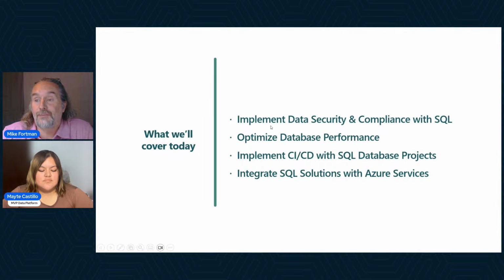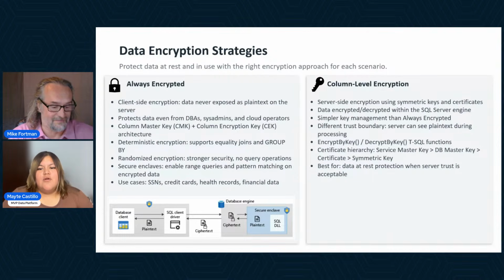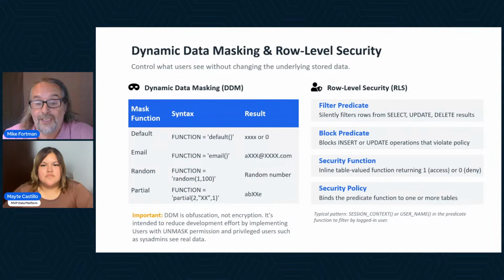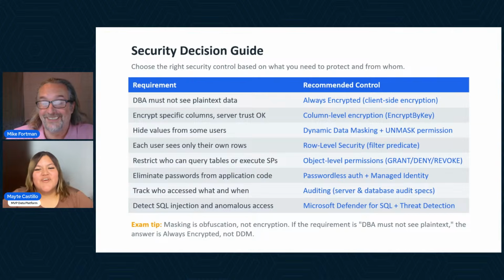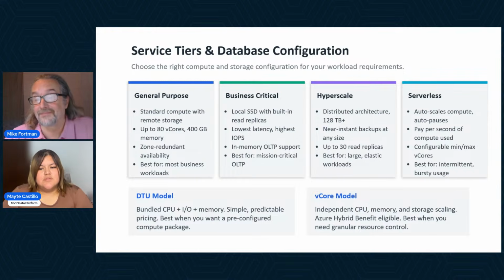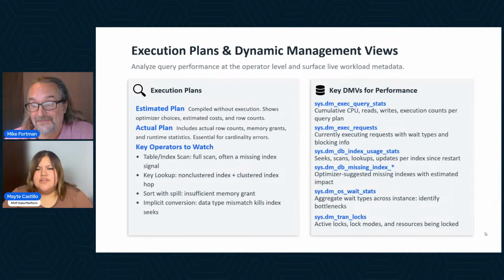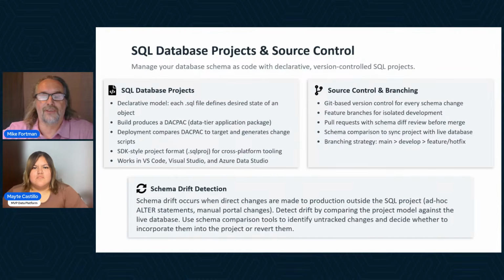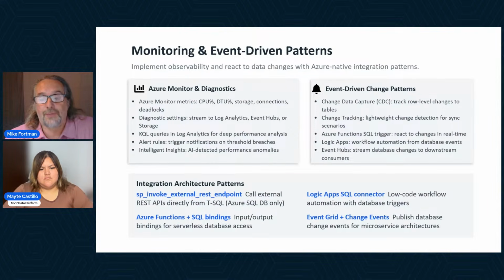Get Certified DP-800: Secure, Optimize, & Ship SQL+AI Solutions (APAC)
DP-800 is not just about writing SQL. It’s about delivering database solutions that are secure, fast, and deployable in modern engineering environments. In this session, we’ll focus on the engineering practices that turn your database work into production-ready solutions.

0:00 Welcome & Housekeeping
1:18 Speaker Introductions
3:05 Data Days, Certification Vouchers & Study Groups
6:02 SQL AI Promptathon & Community Opportunities
8:48 Moderators & Live Chat Support
10:15 DP-800 Exam Overview
13:06 Module 1: Data Security & Compliance
13:46 Encryption Strategies in SQL
18:58 Encryption Layers: TDE, Column-Level & Always Encrypted
21:40 Dynamic Data Masking & Row-Level Security
25:31 Secure Access & Object-Level Permissions
28:52 Auditing & Compliance
31:41 Choosing the Right Security Control
34:41 Module 2: Database Performance Optimization
35:14 Azure SQL Service Tiers & Pricing Models
37:57 Isolation Levels & Concurrency
41:10 Execution Plans & Dynamic Management Views
44:01 Query Store & Performance Insights
45:32 Blocking & Deadlocks
48:08 Module 3: CI/CD with SQL Database Projects
48:46 DACPACs, Source Control & Schema Drift
52:02 GitHub Actions, Azure DevOps & Automated Testing
53:10 Data API Builder & Integrations
55:28 Change Tracking, CDC & Event-Driven Patterns
57:25 Key Takeaways & Exam Tips
58:43 DP-800 Study Resources & Practice Assessment
1:00:49 Session Wrap-Up
1:01:43 Feedback Survey & Closing Remarks

[eventID:27382]